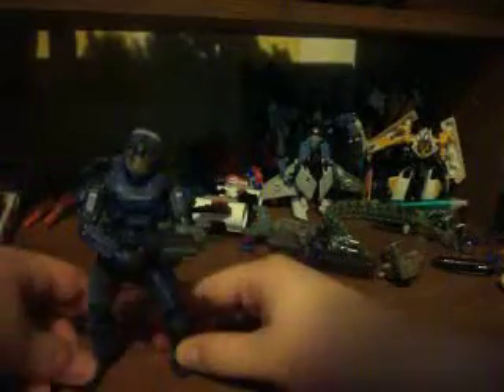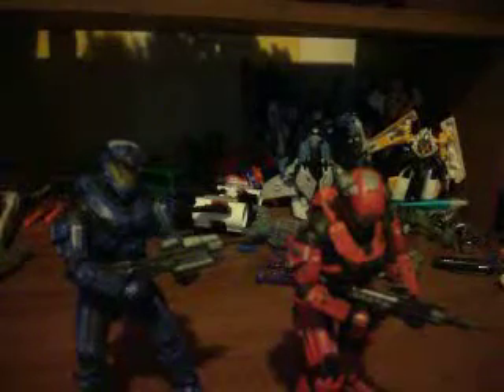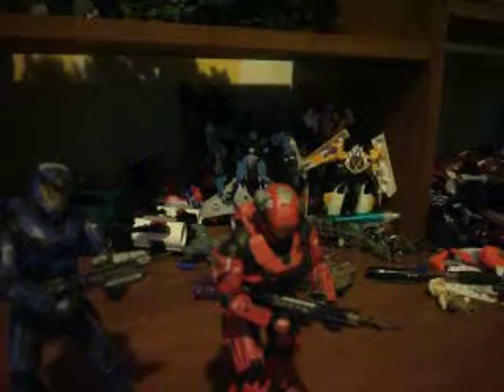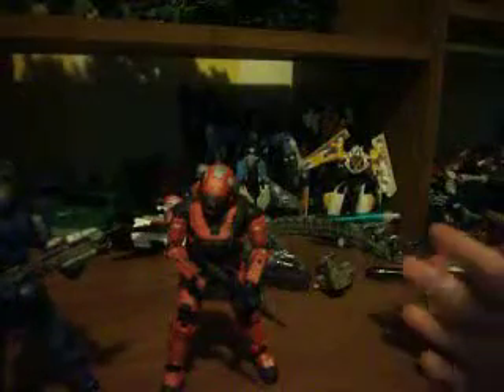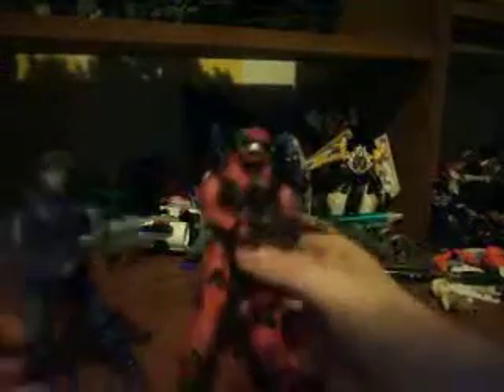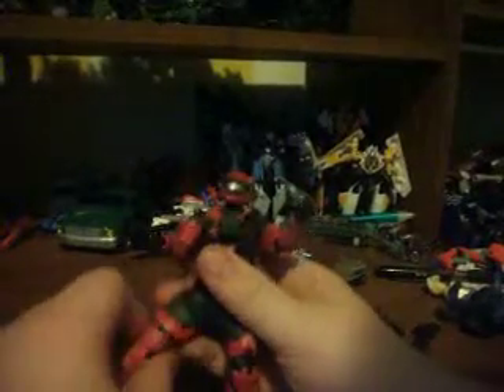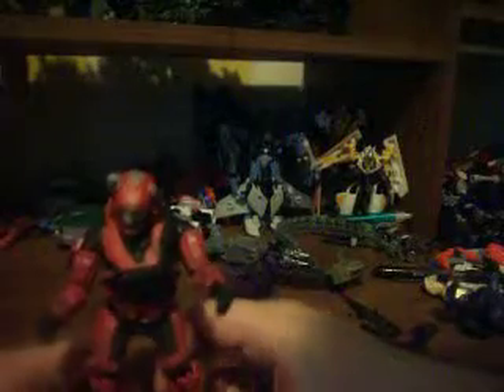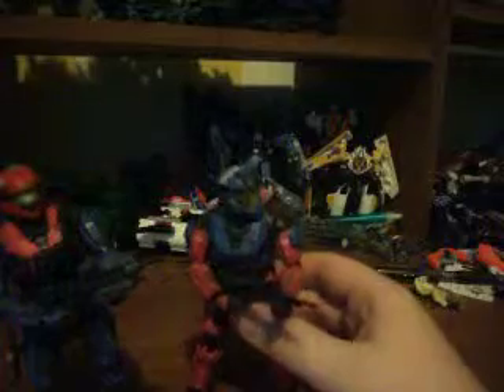halo reach spartan loadout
my first halo figures and i love them